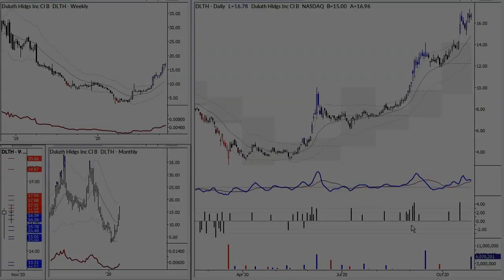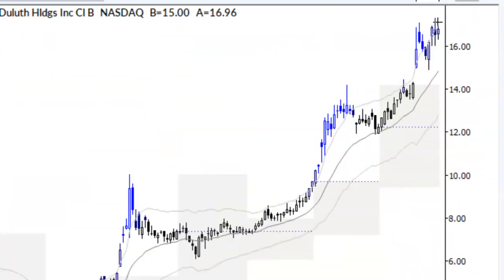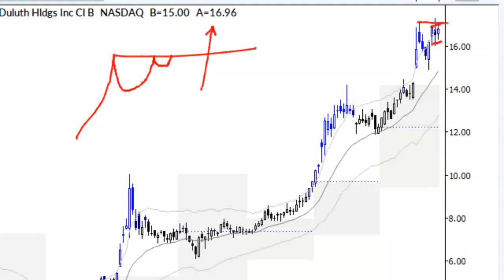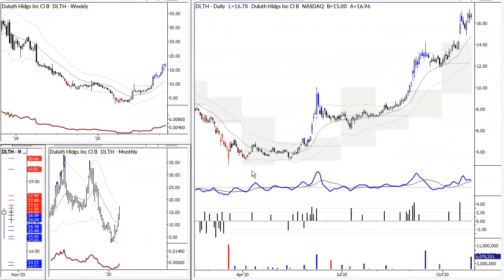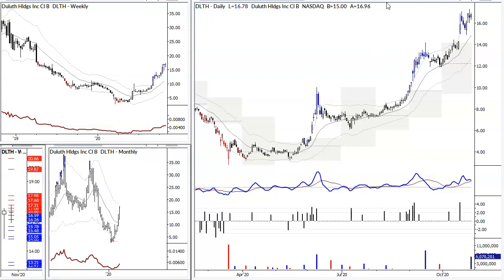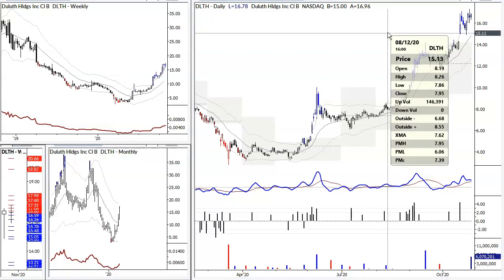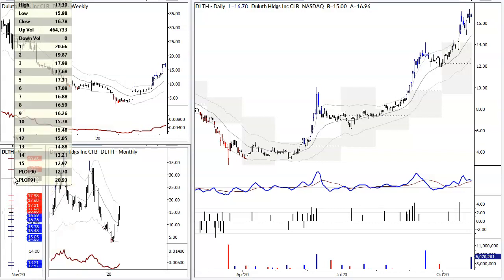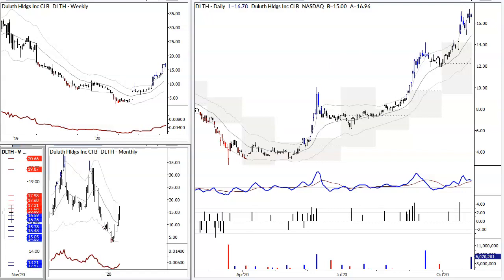Small Cap Setup $DLTH 10/28/20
Learn to trade. Improve with confidence.

A comprehensive permanent FREE membership that is far more hard-hitting and useful than most paid subscriptions. No credit cards. No catch. No fine print. No strings. Just a genuine passion to move the needle in consistently profitable retail trading.

We’ve been trading professionally since the 1990s. We’ve seen the world change and the markets evolve. And we know what always stays the same. We know where you might get stuck, what mistakes you are likely to make, and we know how to help you.

Trade options, stocks/ETFs, or forex
Live trading room with recorded archives
Premium video with stock + options / forex trade ideas
Proprietary apps – unique scans, filters, bias and signals
Intraday tools for day and swing traders